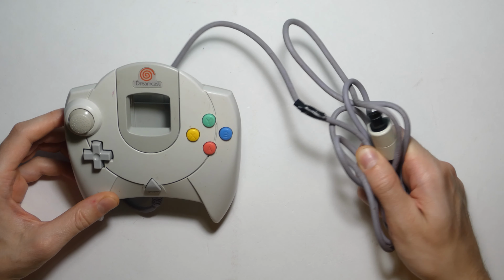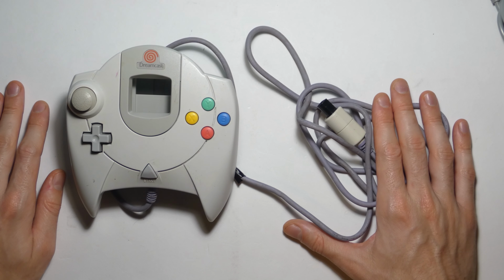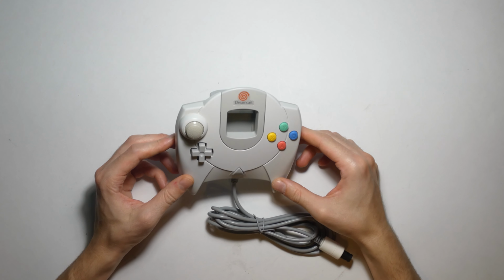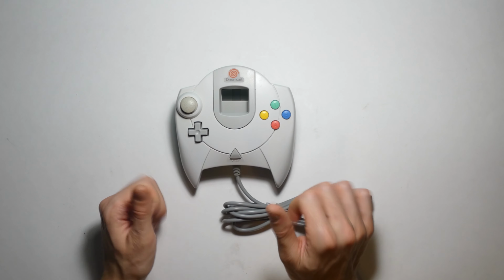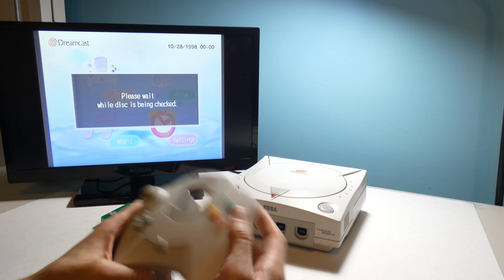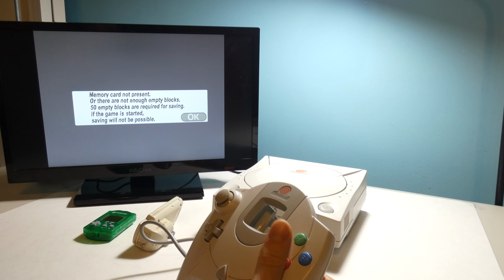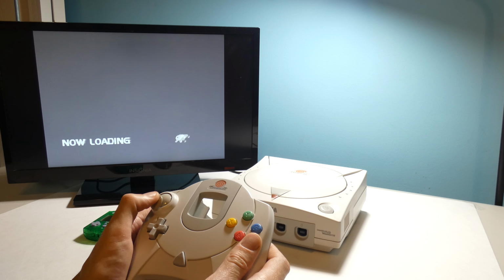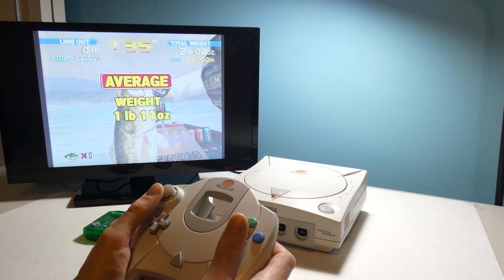Dreamcast Controller Restoration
Time to fix up the Dreamcast controller that came with the system I fixed up the other week

In case you wanted to know some details on the making of this.
It was about
- 40 gb of footage
- a few hours to film
- 4-5 hours to edit
- 4-5 hours to render
- 15 gb end size
- a few days to upload
- and lots of love